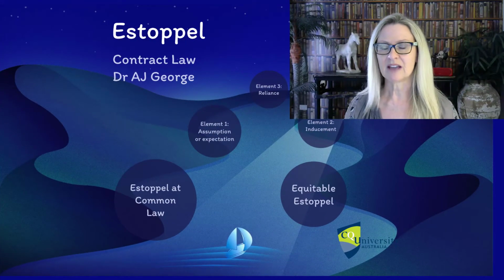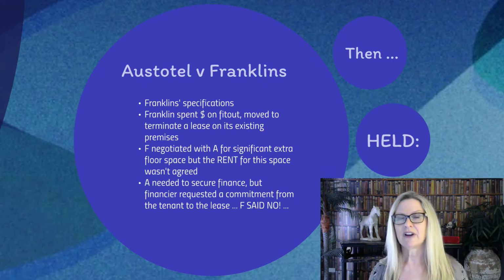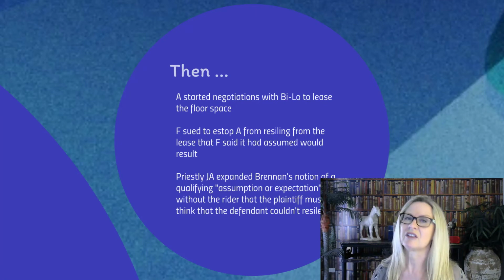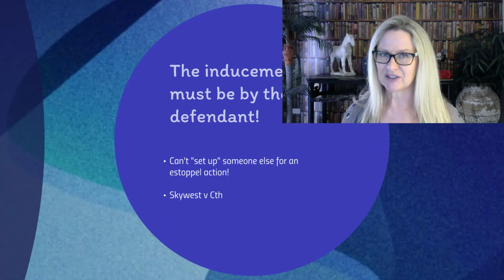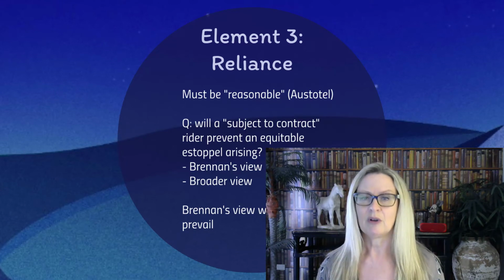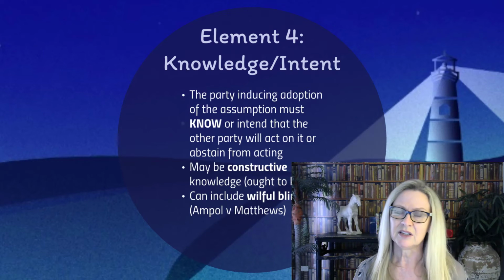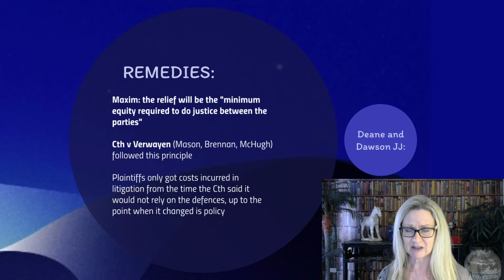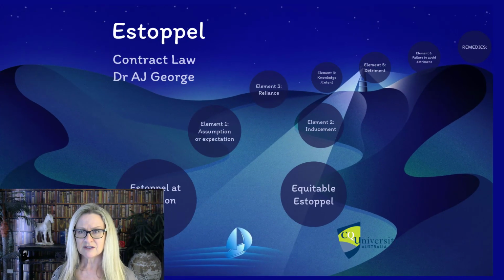LAWS11066 Week 5 Estoppel Pt2